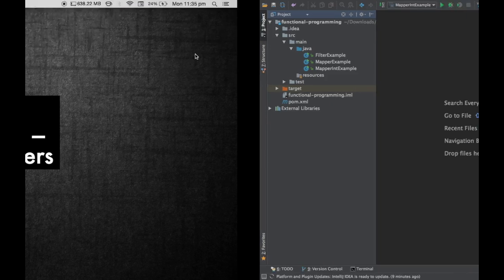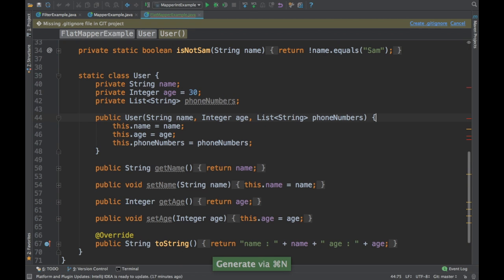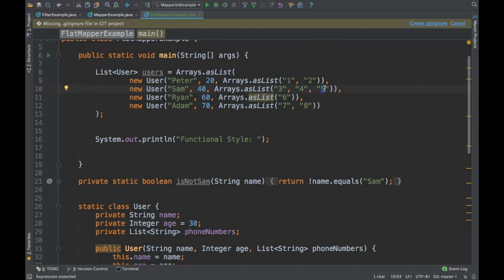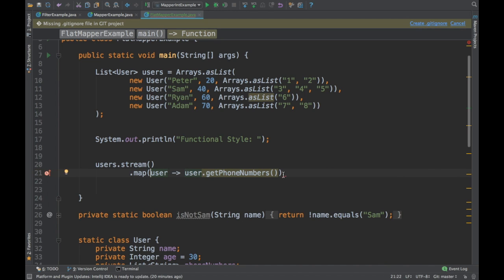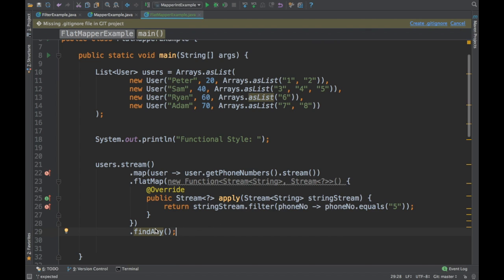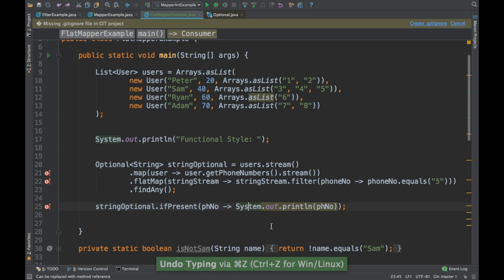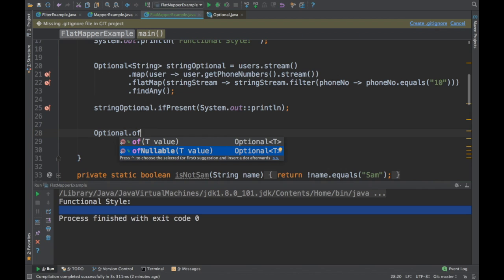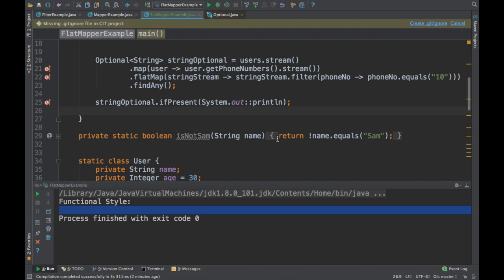Java Streams | FlatMap & Optional Example | Tech Primers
This video covers the flatMap and Optional functions in Java Streams API